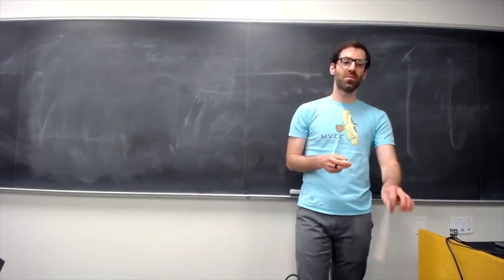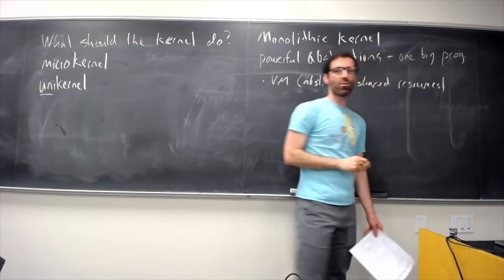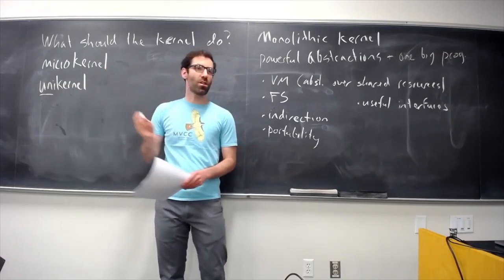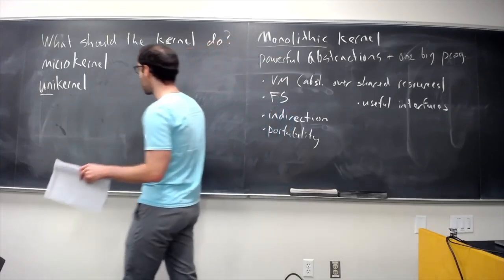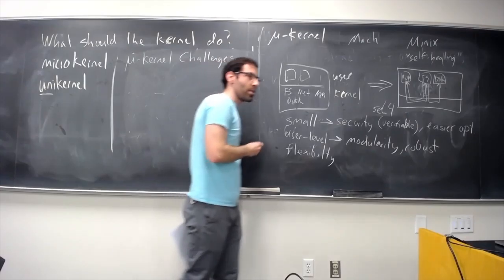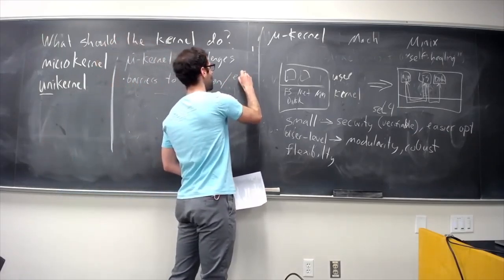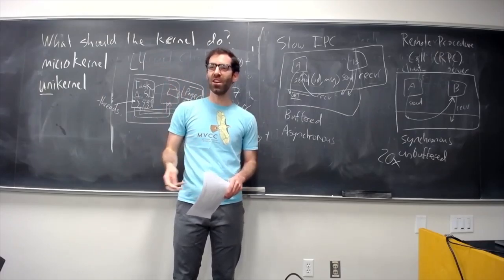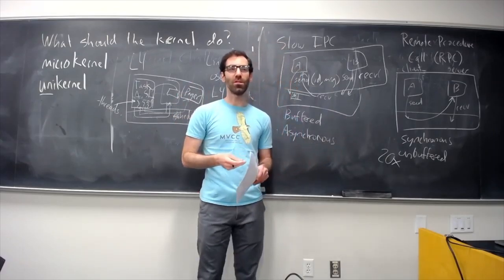CS 332 Microkernels and Unikernels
We discuss two alternate approaches to kernel design.